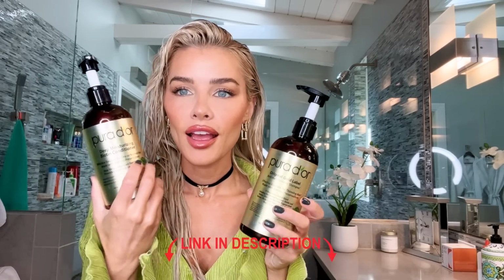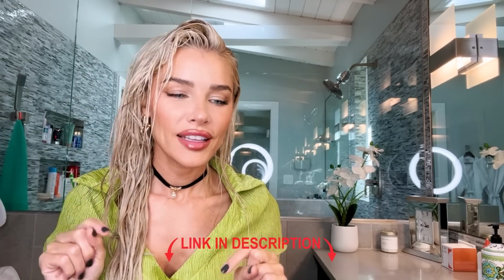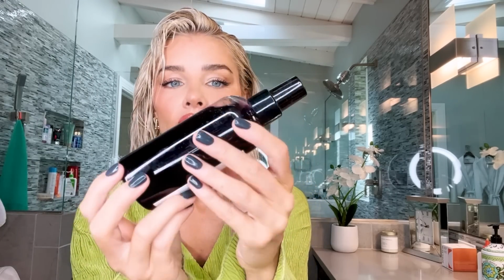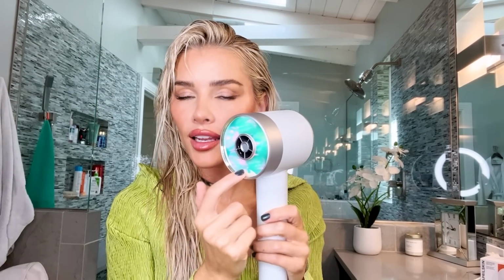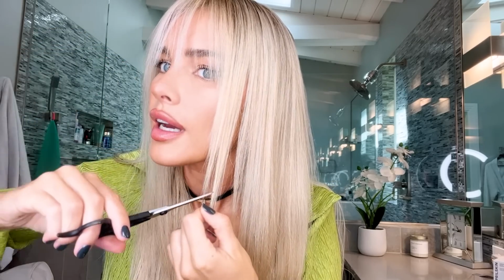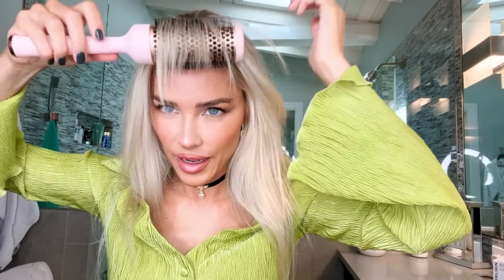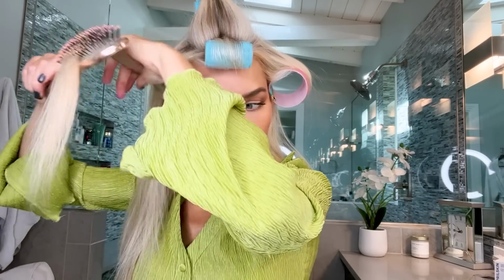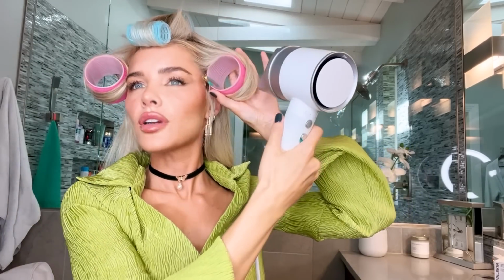How I Cut & Style My Own Bangs & Hair Care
Zuvi Halo Hair Dryer - Winner of Allure Best of Beauty Breakthrough Awards 2022
Receive a great free travel bag with purchase, ends on Sept 30th

Have Instagram/ Tik Tok? Follow me @jean_watts 💕

Blouse Dupe

Purple hair mask:
Hair Serum: (discontinued)
Gisou Hair Mask
Biossance hair oil
Balmain Hair Oil
Balmain Hair Conditioner Spray
ColorWow Spray
Foxybae Hair Protectant Spray
Foxybae Hair Spray and set

Hair Rollers
Round Brushes
Hair Clips
Butterfly Clips
Hair Pick and brush

Hair Parfume Find

Hair Colorist IG: @hair_jefa
Hair Extensions IG: @sewmelong

Hair Oil Containers

Jean Watts is a participant in the Amazon Services LLC Associates Program, an affiliate advertising program designed to provide a means for sites to earn advertising fees by advertising and linking to Amazon.com.